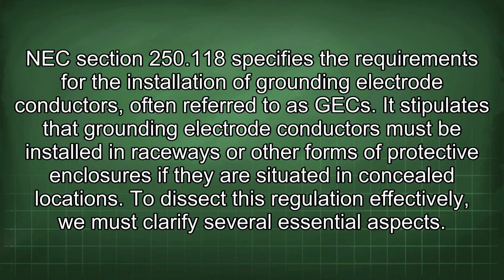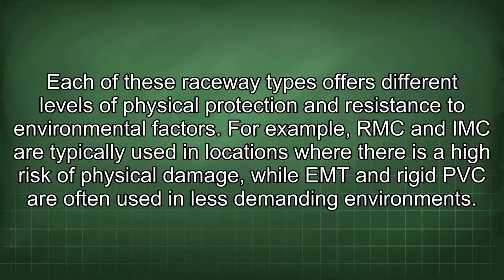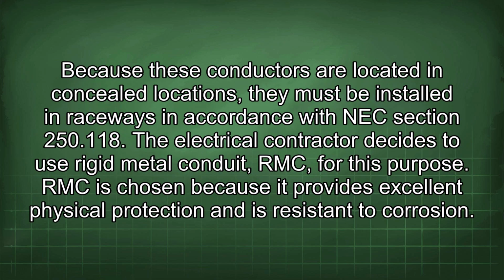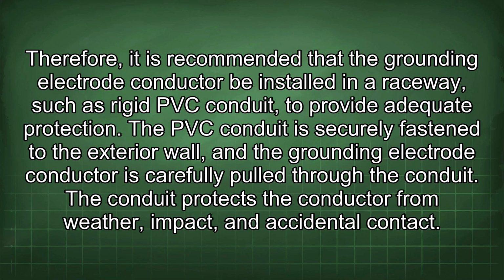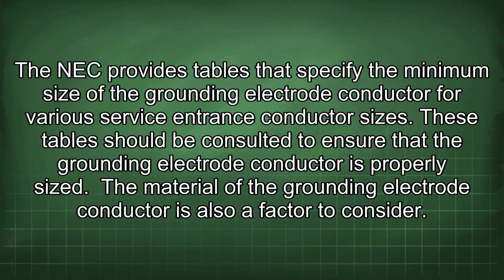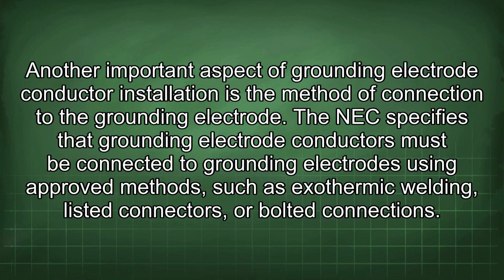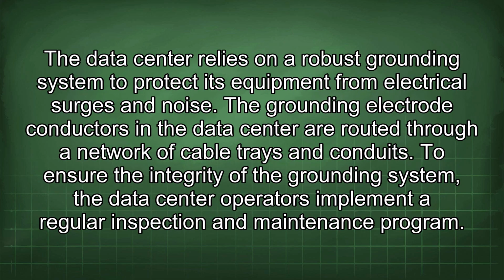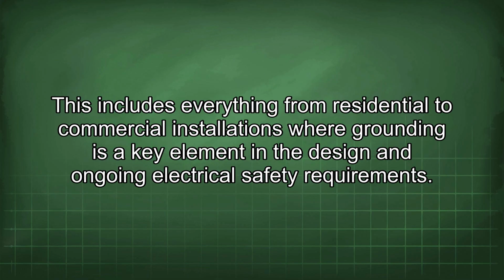Grounding Electrode Conductor Raceway Requirements Explained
NEC 250.118 dictates grounding electrode conductor installation. This video clarifies raceway requirements for concealed locations. Learn about proper grounding conductor protection.